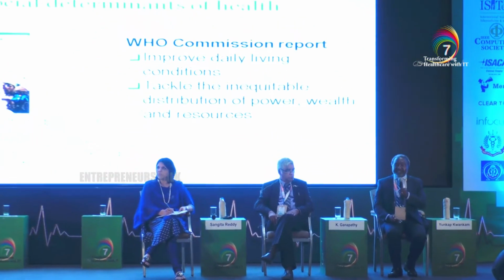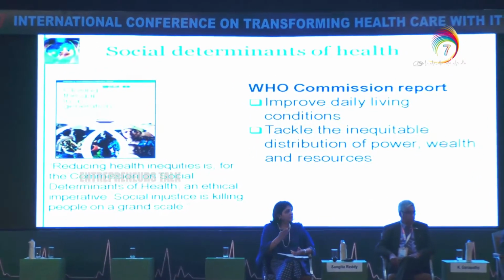Yunkap Kwankam on HCIT is the beginning and the end for ensuring Health - Entrepreneurs Talk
Yunkap Kwankam Executive Director ISfTeH,Switzerland Speaks On HCIT is the Beginning and the end for ensuring Health at 7th THIT Conference